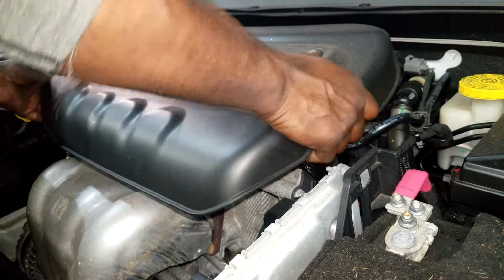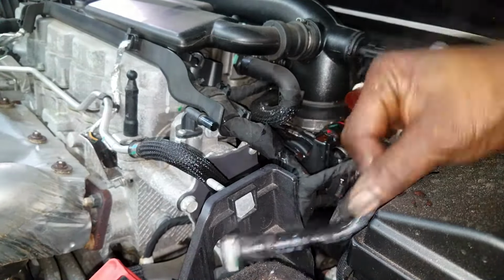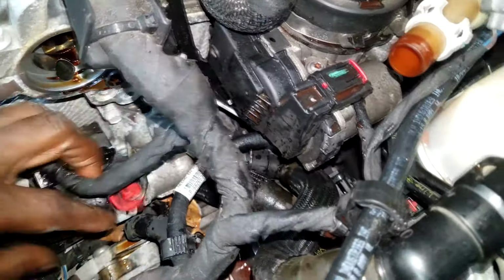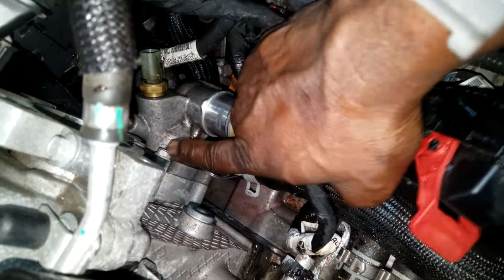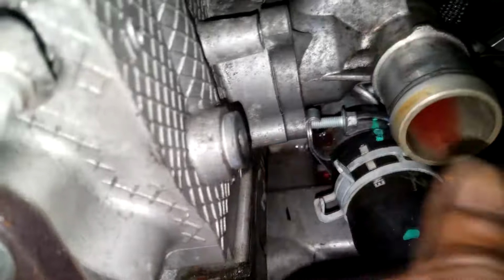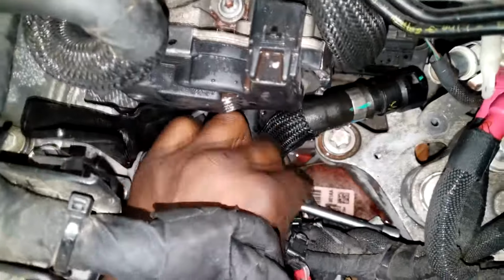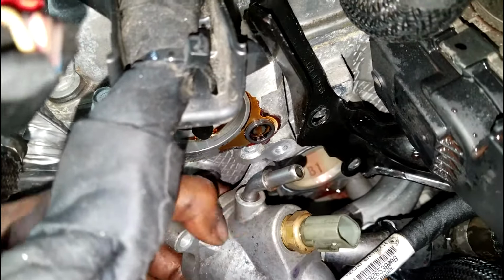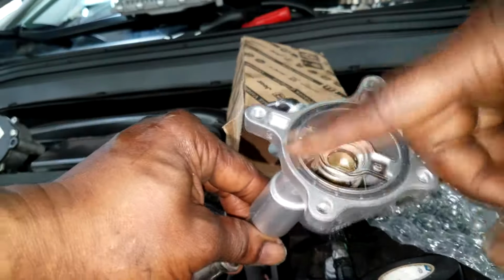DTC P0128 How to replace the thermostat on a 2.4L Jeep Dodge Chrysler. Overheating when AC is on.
Part 2 of my Jeep Cherokee with the 2.4L engine, my check engine light was on with the P0128 fault code..I decided to film the replacement process I used to get it done. This how I now replace the therm on the 2.4L engine but I highly recommend you go by the book when doing this job.  This video shows how to replace your brake vacuum pump.
Please NOTE: The buck of my time in the comment section is spent on comments and questions from SUBSCRIBERS, If you not subscribed, or leave off the question asking are you subscribed, I have to get to those questions after im done with all the subscribers questions. Please understand, this very important. Simply donate and a message will come to my phone and I can get in contact with you ASAP, thanks. Or simply leave your comment or question in the comment section. Thanks for viewing an Online Mechanic Tips video with JT the Car Guy. This also sends a direct message to my cell phone alerting me of assistant needed quickly, which means I can get back to you quickly. Thanks in advance. If this video in any way helped you save time and money, please consider donating.